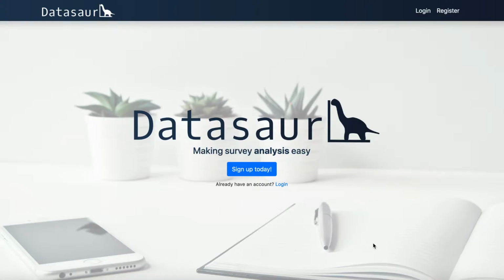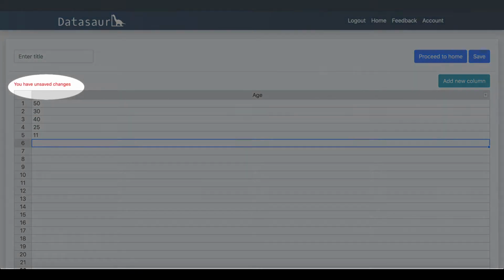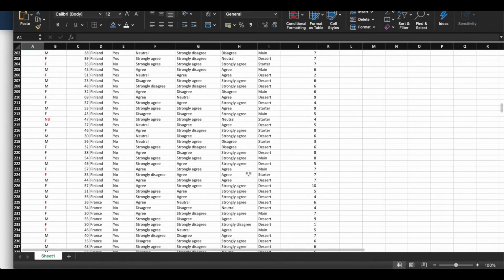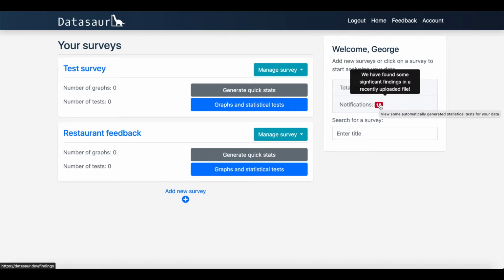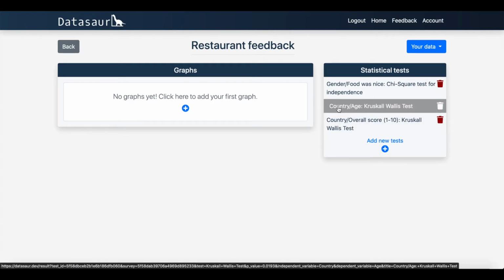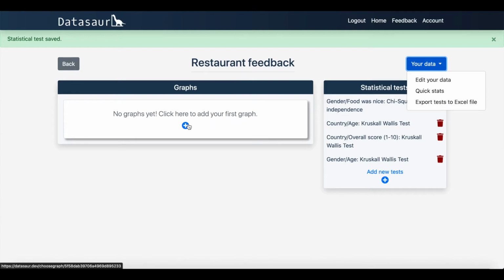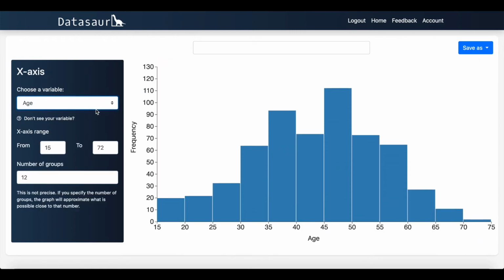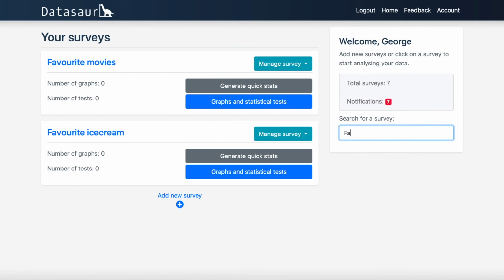Datasaur Tutorial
Datasaur is a free to use web application that helps in the analysis of survey data through the creation of data visualisations and calculation of statistical tests.

This video demonstrates many of the features in the application.

Video: iMovie